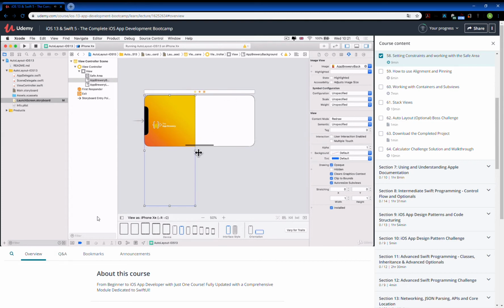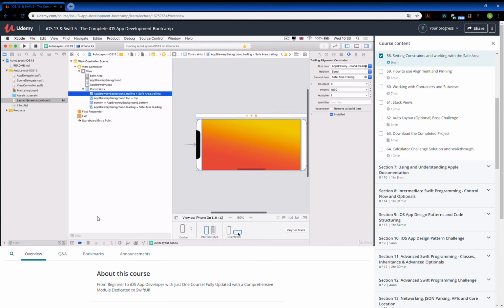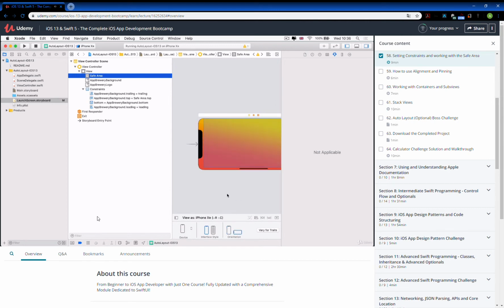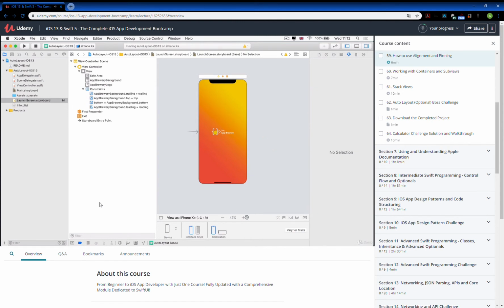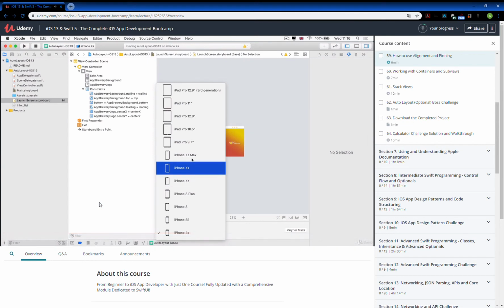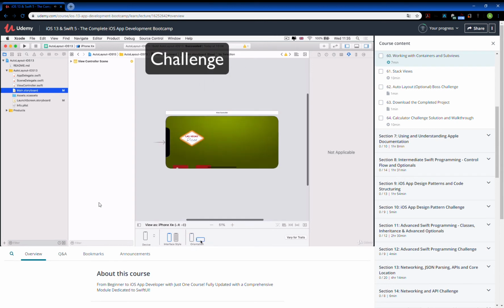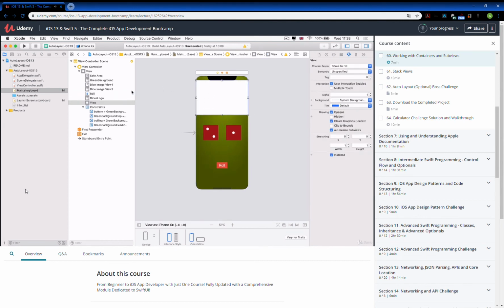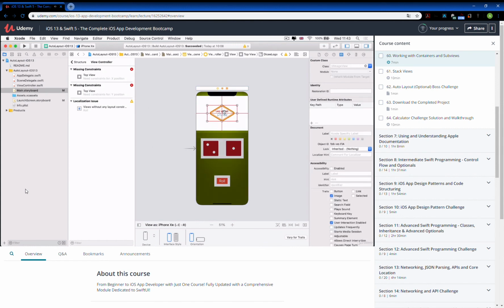iOS 13 & Swift 5 The Complete iOS App Development Bootcamp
iOS 13 & Swift 5   The Complete iOS App Development Bootcamp..If you want more of this Videos just write me.